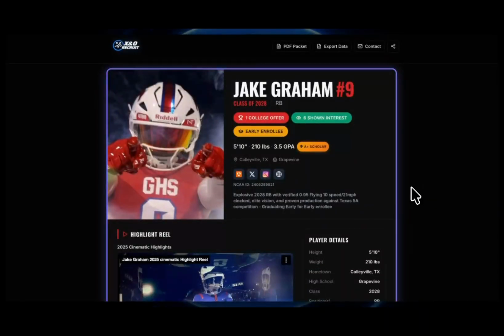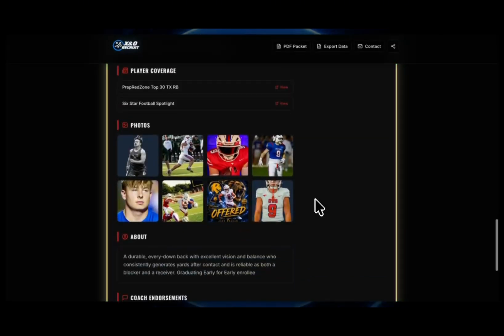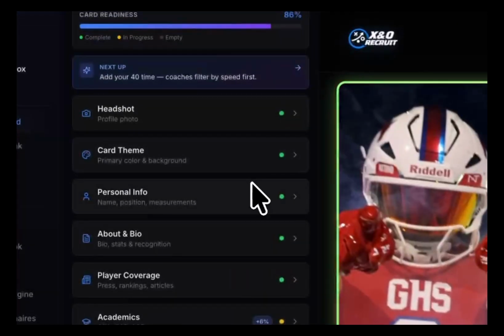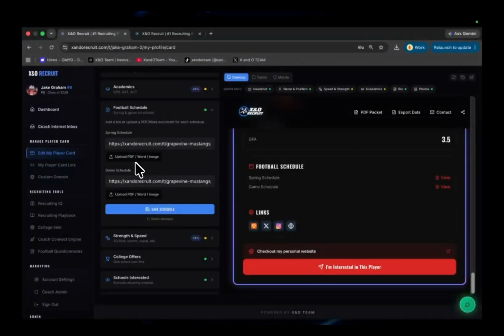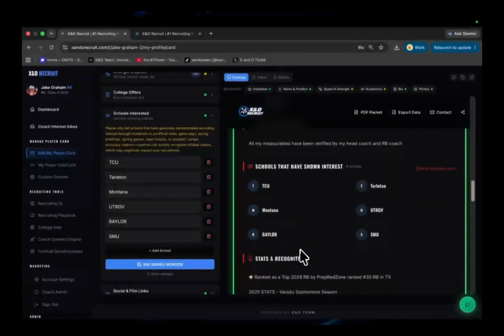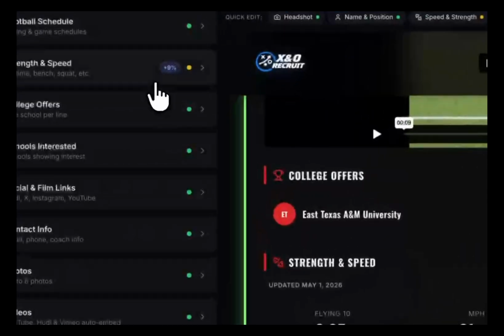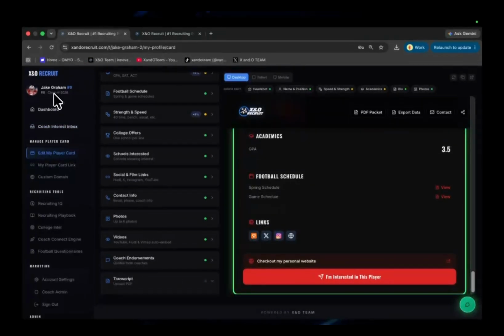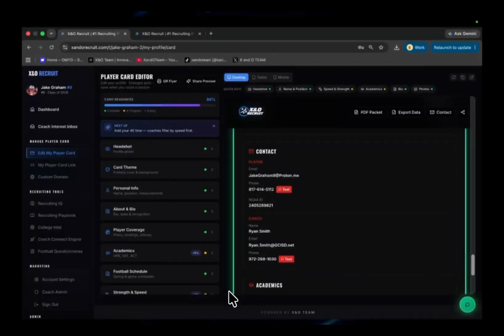Building Offer Card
Building your Offer Card for X and O Recruit. GAME CHANGER!